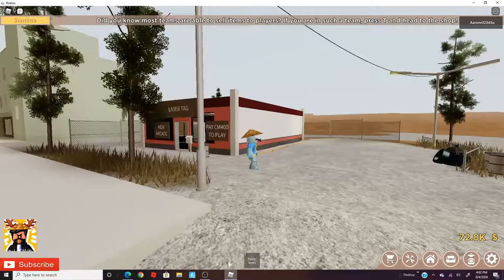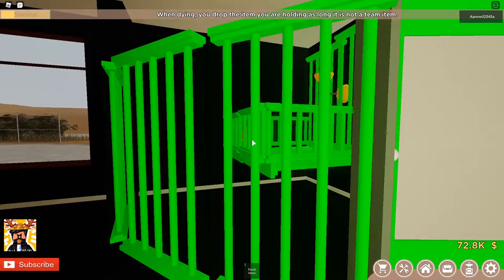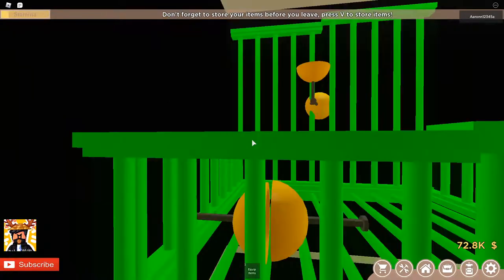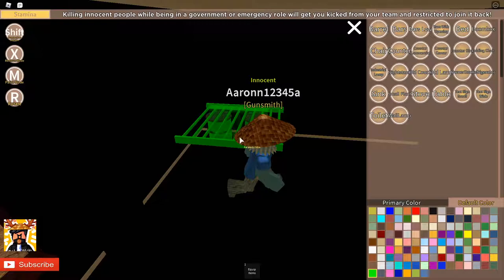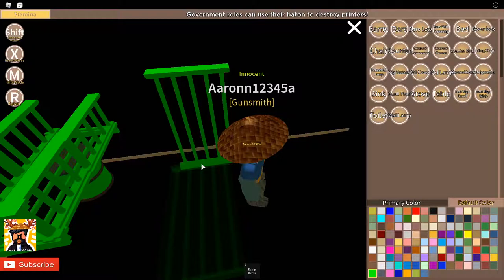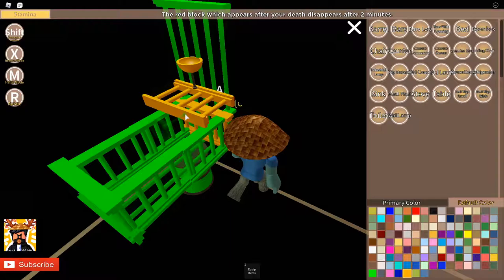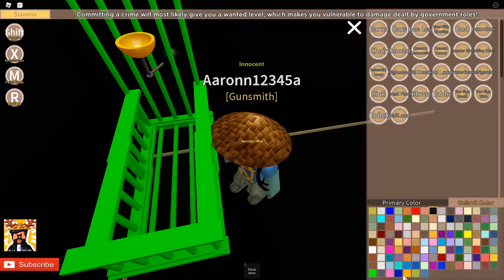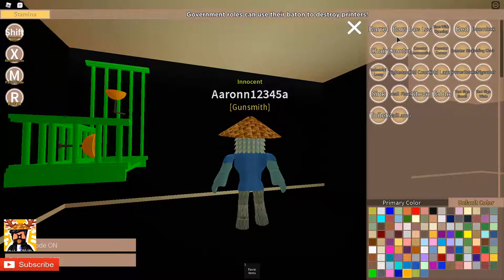HOW TO MAKE LASER TAG, BASKETBALL MACHINE | ROBLOX Anomic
In today's video I show you how to make a Laser Tag Arena in ROBLOX Anomic.